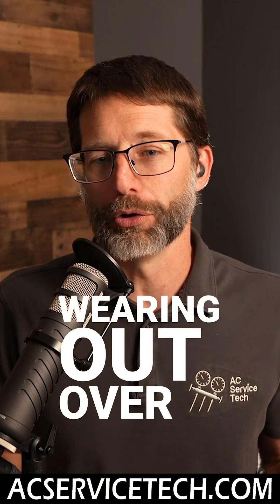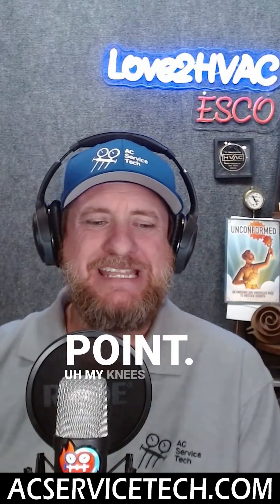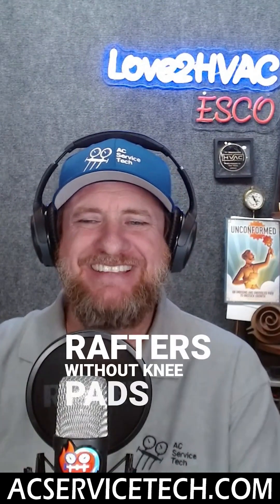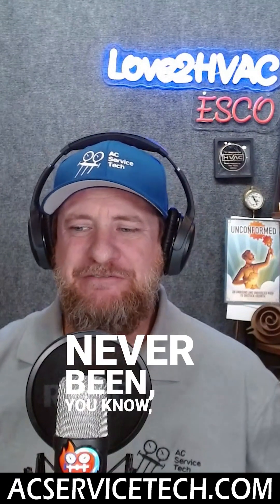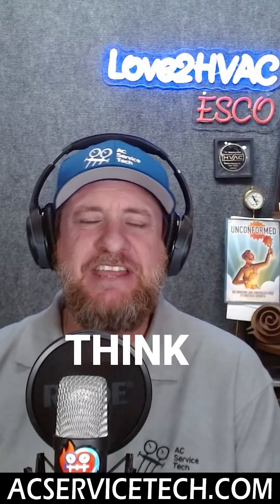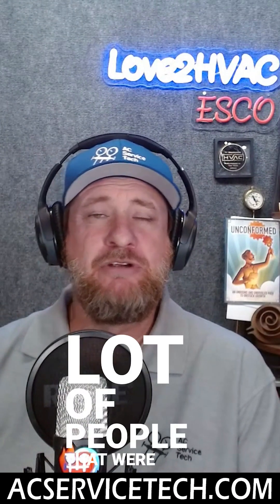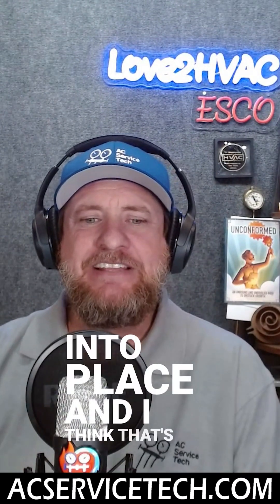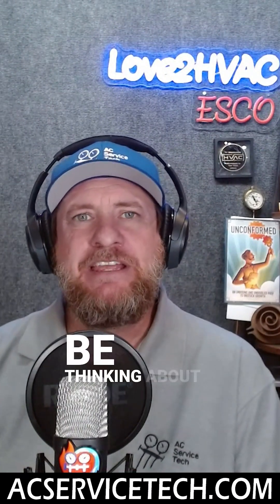The Positives & Negative Aspects of the HVACR Industry!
Listen to our new Podcast Episode! In this episode, @love2hvac and I discuss the positive and negative aspects of the HVACR industry. We cover topics like workplace culture, ways to look out for your physical health, and more! You can also listen to this episode on Spotify and Apple Podcasts!!